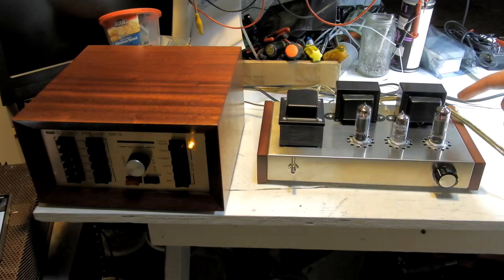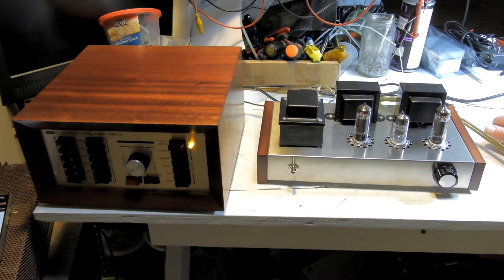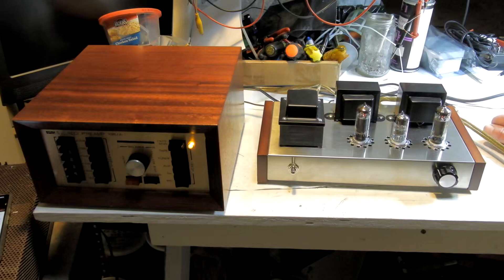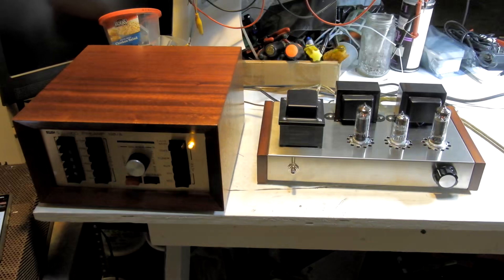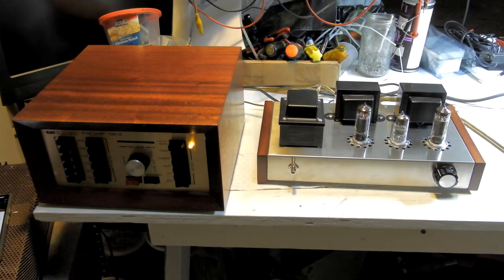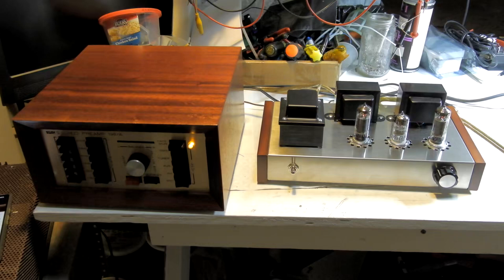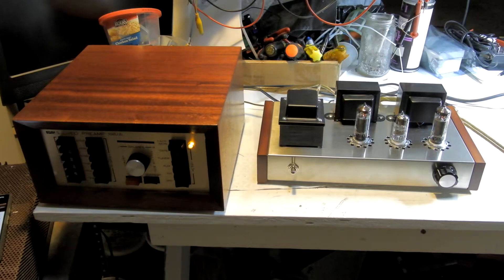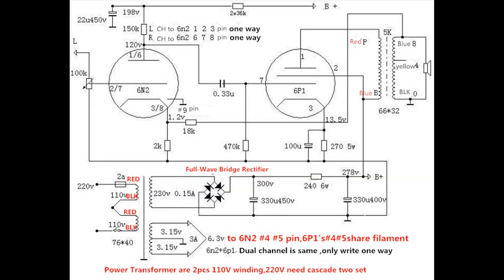Douk Audio 6P1 Audio Power Amp Kit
A low-power audio amp kit using a 6N1 tube for input and a 6P1 for output up to four Watts.